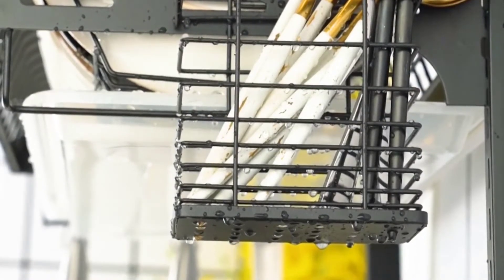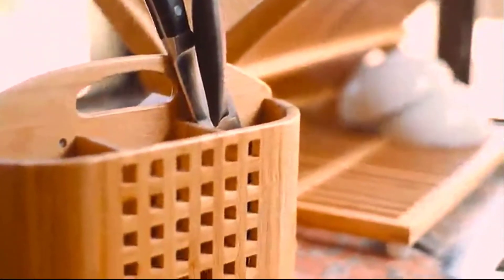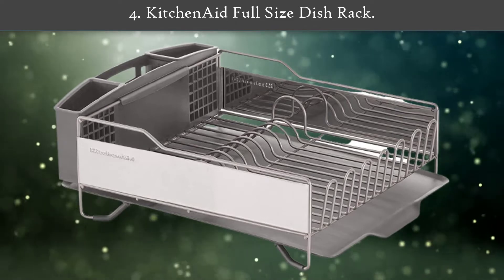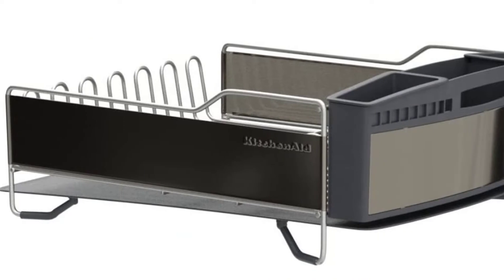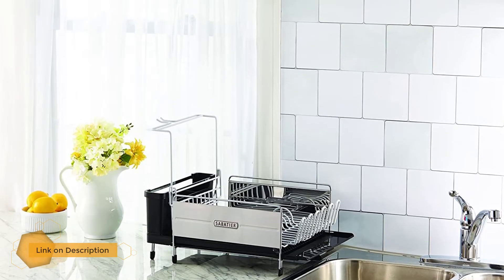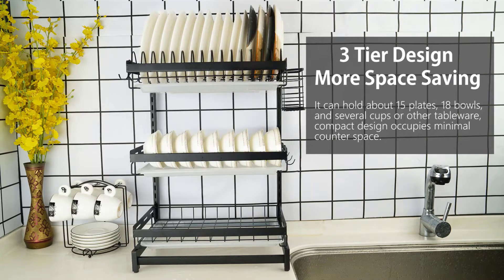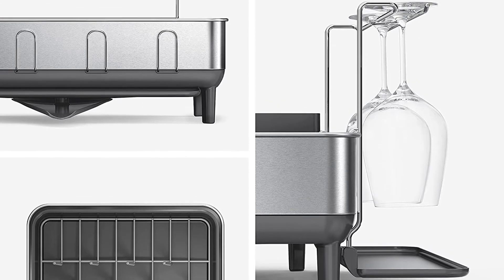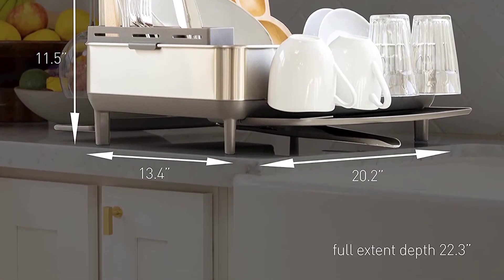✅Dish Drying Rack – Top 5 Best Dish Drying Racks 2022.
Best Dish Drying Racks Review. In this video, we share top 5 best Dish Drying Racks on the market.

1.  Simplehuman Kitchen Dish Drying Rack✅✓
2.  X-Cosrack Stainless Steel Dish Drying Rack✅✓
3.  Sabatier Expandable Stainless Steel Dish Rack✅✓
4.  KitchenAid Full Size Dish Rack✅✓
5.  Totally Bamboo Collapsible Dish Drying Rack✅✓

Are you looking for the Best Dish Drying Racks? We analyzed consumer reviews to find top Dish Drying Racks. In this video, we review Top 5 Best Dish Drying Racks on the market.